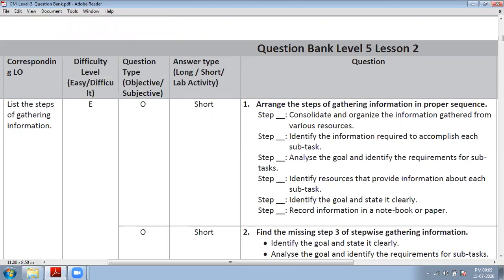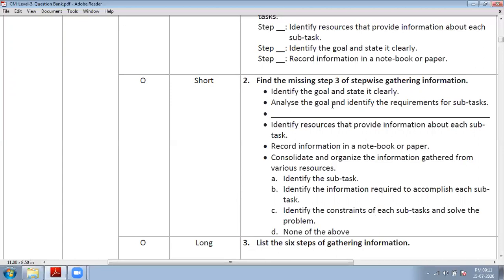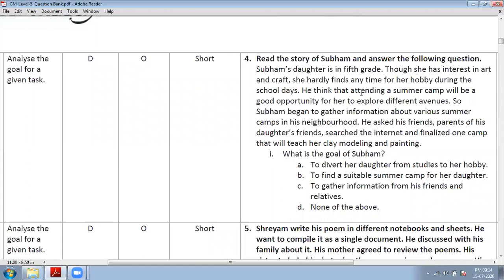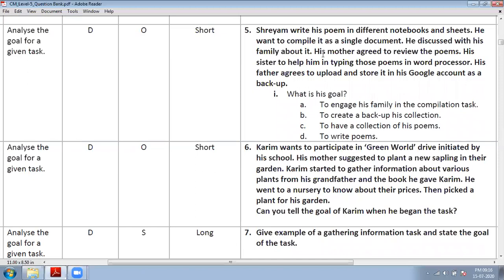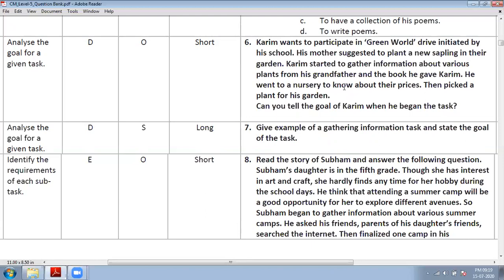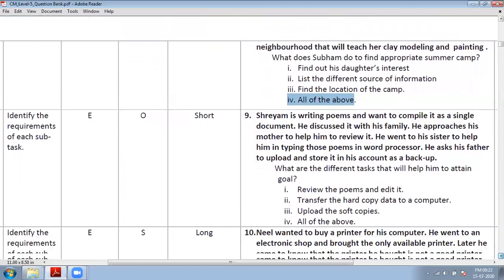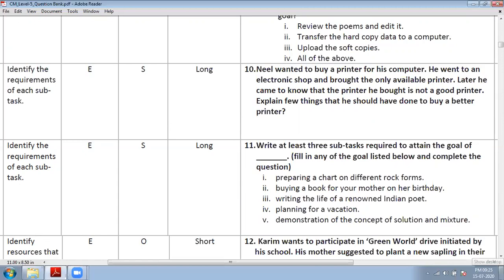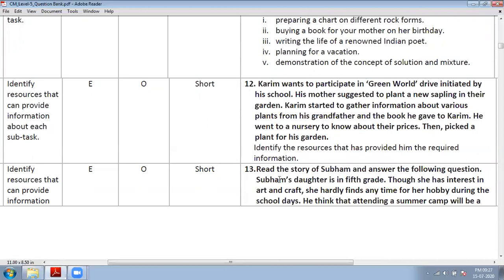CLASS-5 VIDEO-5 CH-2 PT-1(TOPIC-QUESTIONS AND ANSWERS DISCUSSION) BY R.K.MISHRA